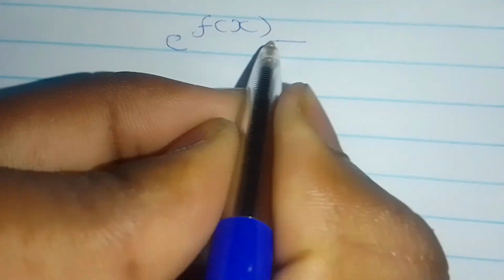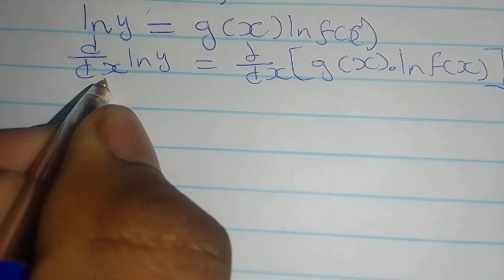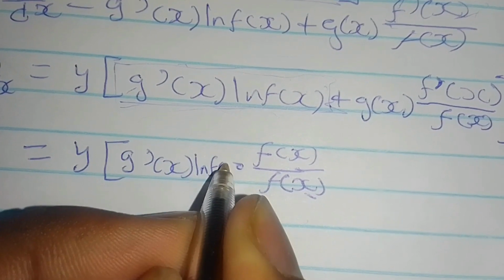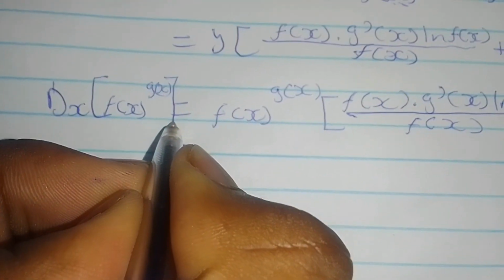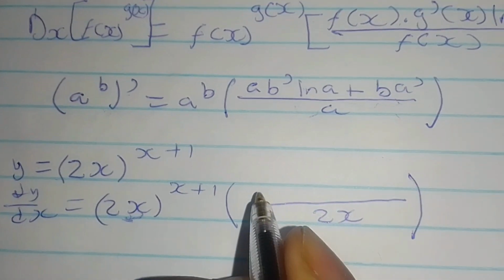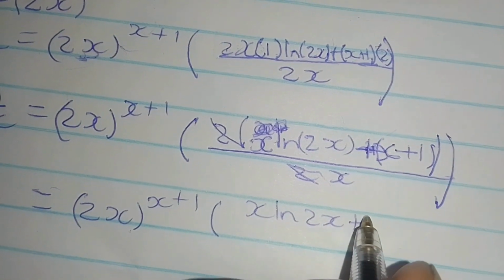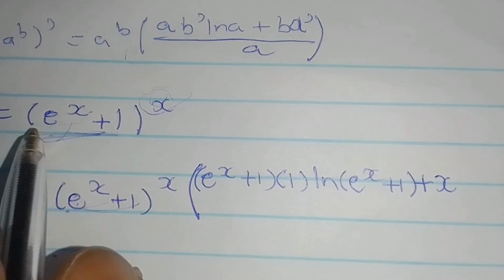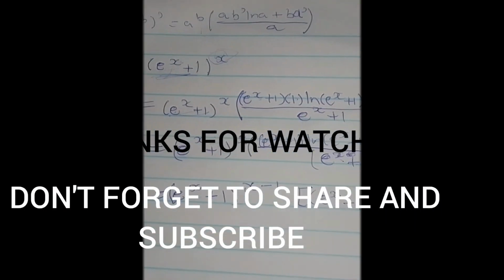exponential derivatives 3/3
What if you a function to the power of another function?😱😱😱
King of log likes extreme cases, in this video I give you a derivation on how you can find such extreme type of derivatives